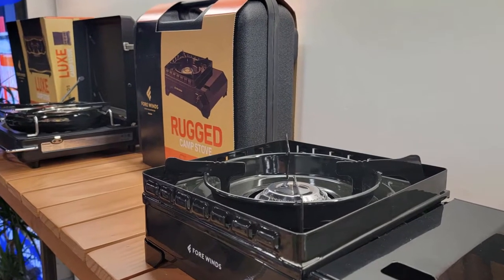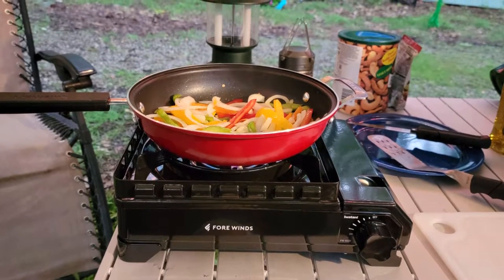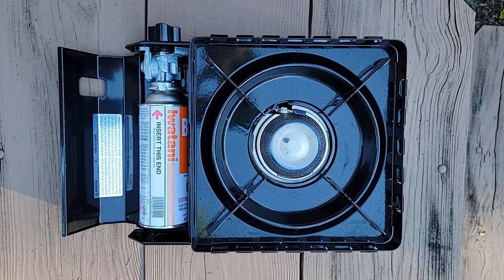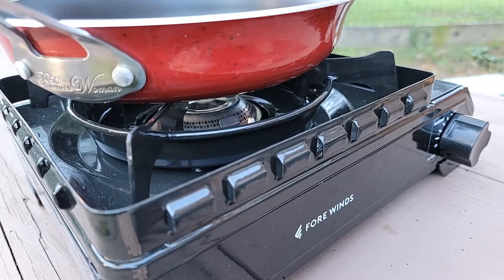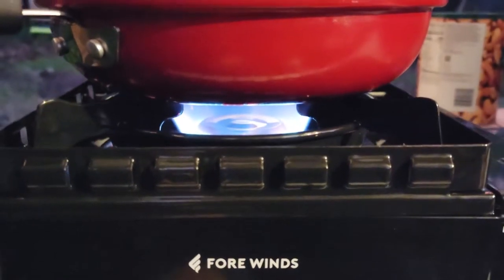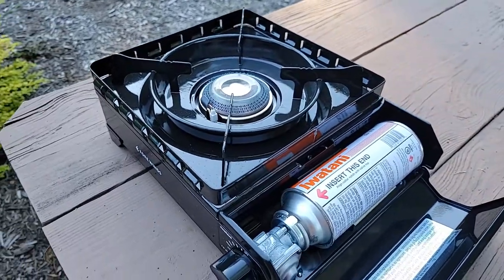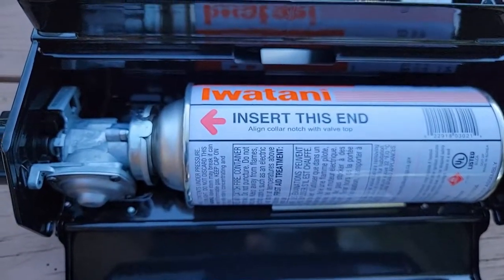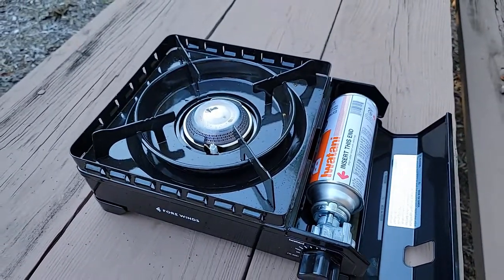Fore Winds Rugged Camp Stove Review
Fore Winds is a camping stove company that launched in the American market in summer 2022 and have plans to roll out a variety of stoves throughout the year. Ryan Tipps, managing editor for ActionHub, got to test the Fore Winds Rugged Camp Stove along with seven of his friends during a few nights of a Trail Ragnar Relay in West Virginia.

To be sure, the Rugged Camp Stove lives up to its name with its build: It’s got a very durable enamel-coated steel construction, and it weighs in at a hefty 5.3 pounds, which includes the hardshell plastic carrying case. It measures in at 13.4” x 11.1” x 5.” It's a butane-fueled push-button ignition stove that we used meal after meal.

Here's more of what we thought in this Fore Winds Rugged Camp Stove review!